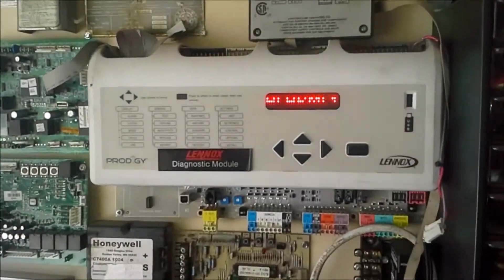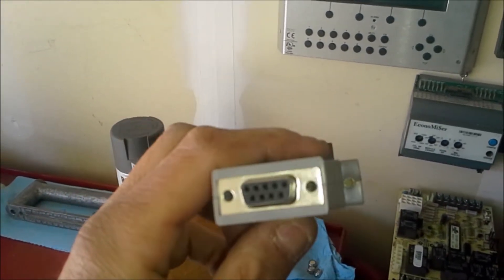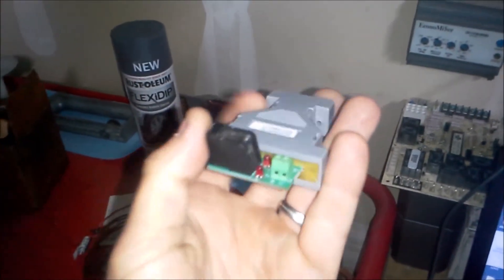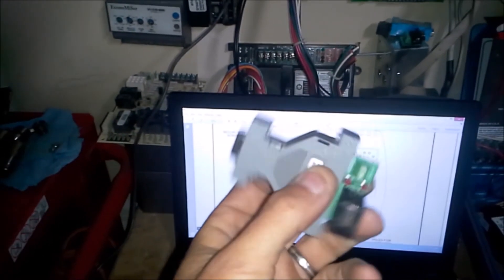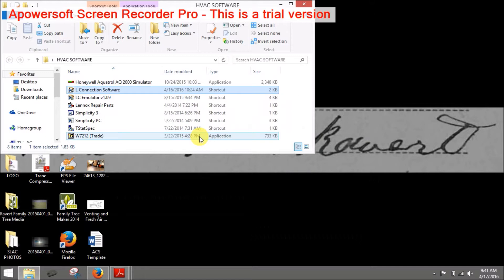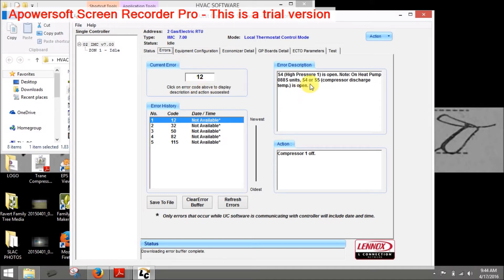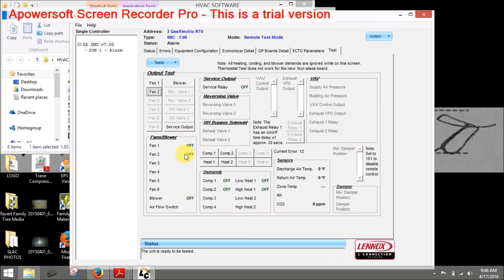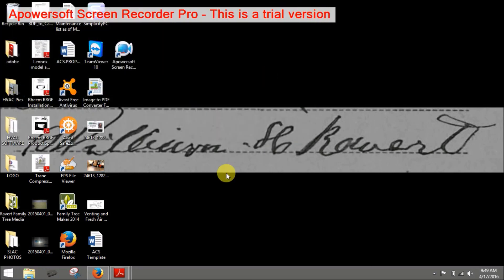L Connect Converter and Software Tutorial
A basic tutorial on how and when to use the Lennox PC Connect Tool. A BASIC overview of the Lennox Connect Software, where to download, how to connect, look at ECTO parameters, and how to pick and choose to finally UPLOAD. Again, very basic. This is designed to assist the technician who is already fairly familiar with commissioning and setting up these units manually, now you can do it faster and have more tools in your arsenal with the software and a laptop. I have stuck with Windows 7, since my 9 pin to USB converter drivers are not compatible with Windows 8 or 10. At the same time my laptop is loaded with Simplicity PC software for York/JCI 1A, ELITE, and non-SE based boards, that software has issues running on anything newer than Windows 7. Same goes for Honeywell Tstatspec software for programming commercial thermostats. I hope this is helpful for you guys and I am no building controls guru so not to keen on all the BacNet, ModBus, and other stuff. Good Luck and be safe out there. Your friend in the industry, SLCTECH.